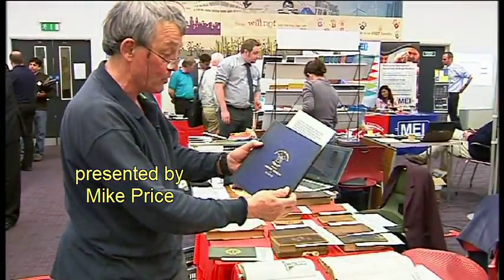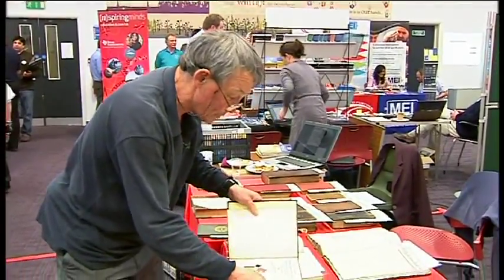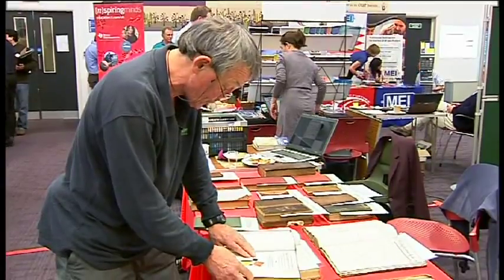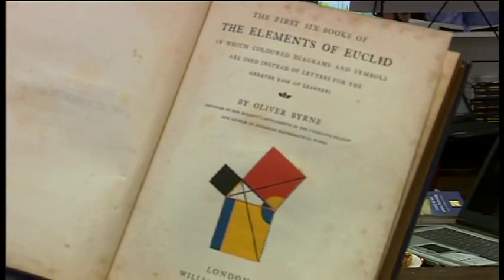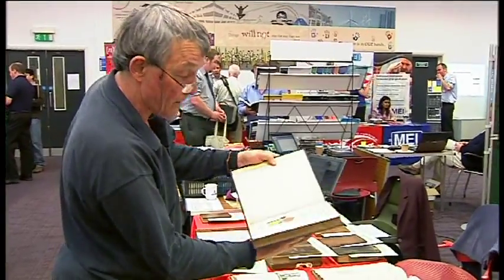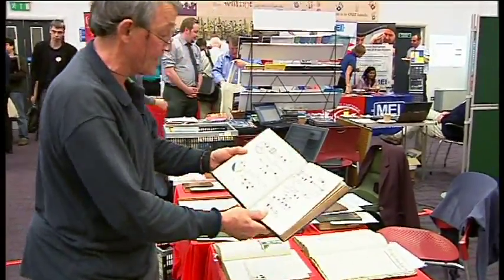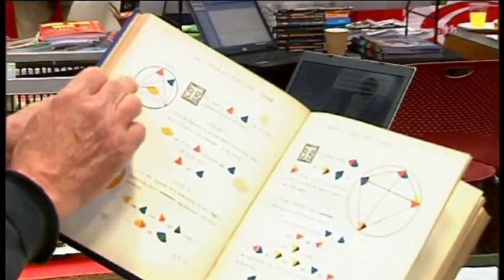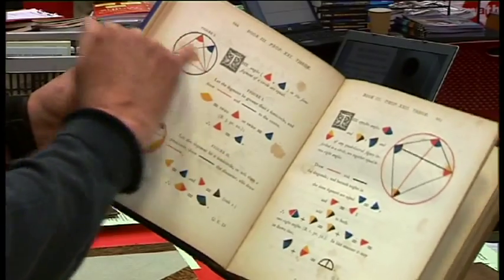Oliver Byrne's Euclid at the Mathematical Association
The MA Annual Conference in 2011 included a display of rare maths books. Here, Mike Price, the MA's librarian, shows us a copy of Oliver Byrne's 1847 edition of Euclid with coloured diagrams, which must surely be one of the most unusual geometry books ever written.